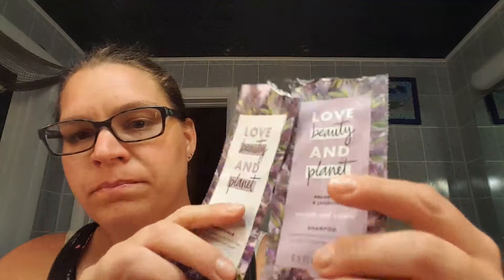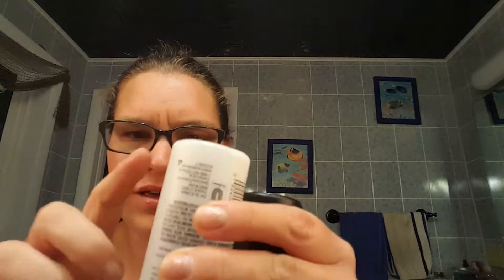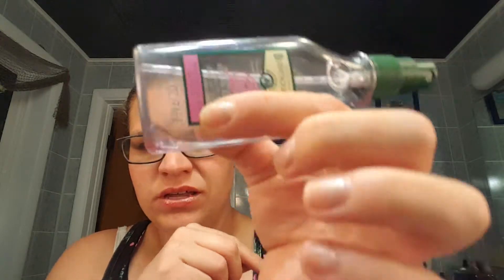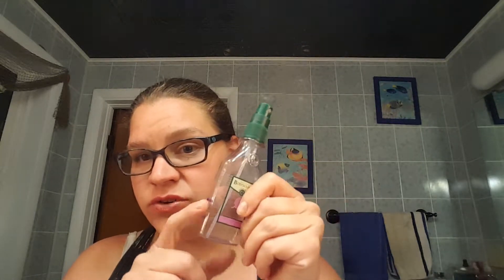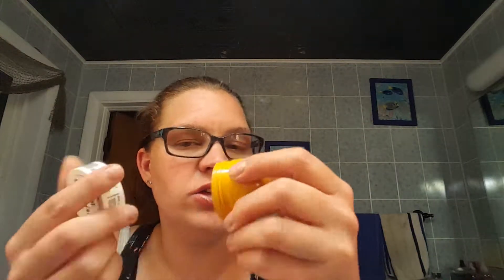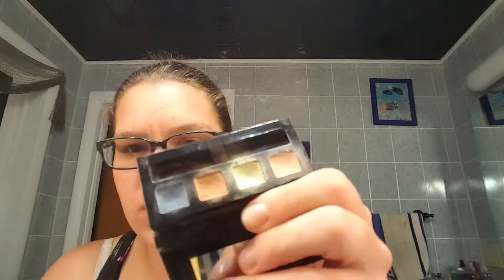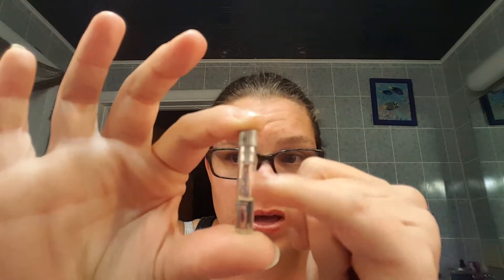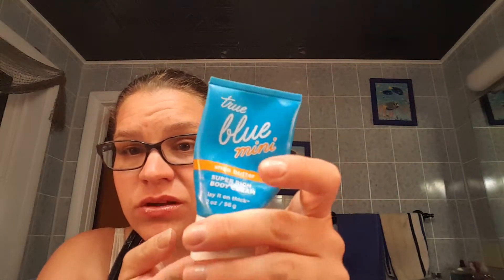Mini madness project pan June update colab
Check out the other participants:
Collaborators:
Simone @kolbesimone
Debbie Deb dailylifereview
Cailyn Dusky Projectpanner99
Eshita
Lian Darden @lianprojectpan
Brandy F. @beauty_in_nursing
Jessica @minnejmickey
Kimberly Jensen @kimmy_pickles
Noemie @onmywaytopan
Kristin Prewitt @lacquerandlipstick
Livia Musolino  @lillyt78m
Nikki Sweets @_nikki_365
Gina de Nicolo @panningwithgina
Vera @vera.projectpan
Kasina Lucky  Kasina Lucky
Brie Fuller BougieBriexo